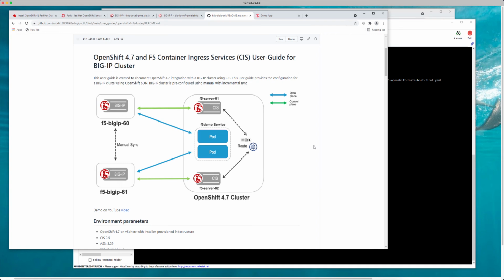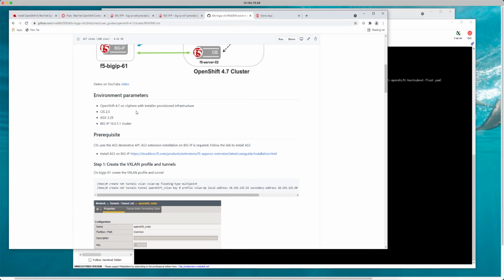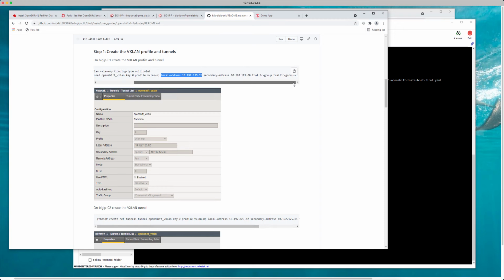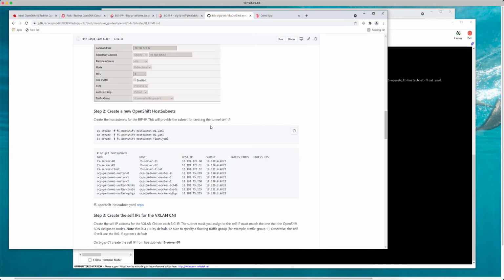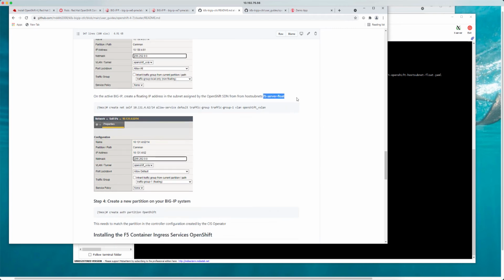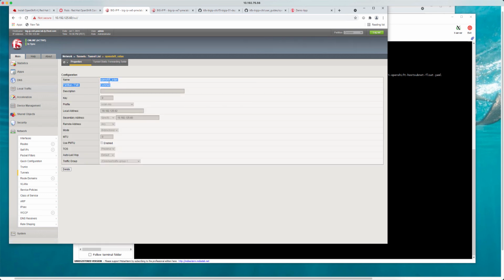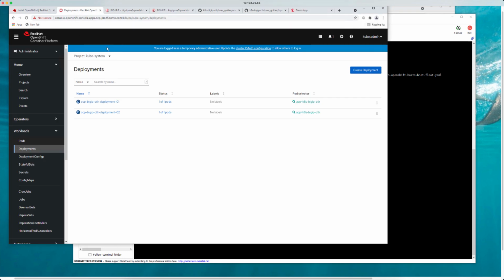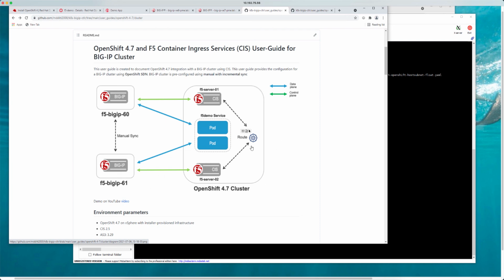OpenShift 4.7 for BIG-IP Cluster using OpenShift SDN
This demo of Installing the F5 Container Ingress Services in OpenShift 4.7 for BIG-IP Cluster using OpenShift SDN